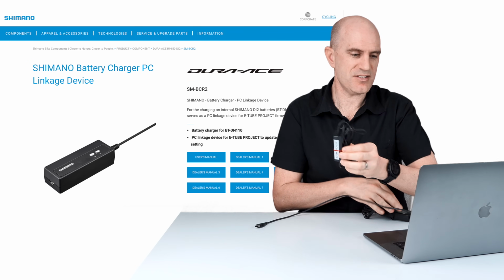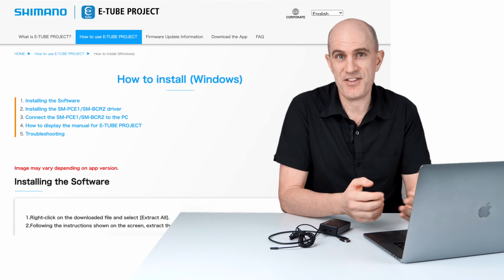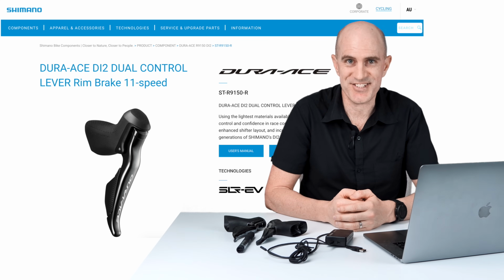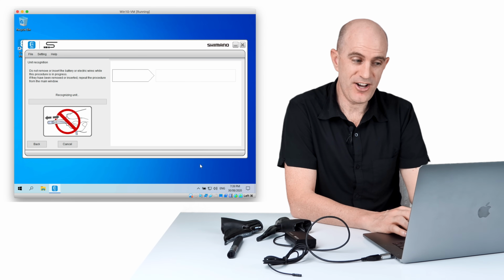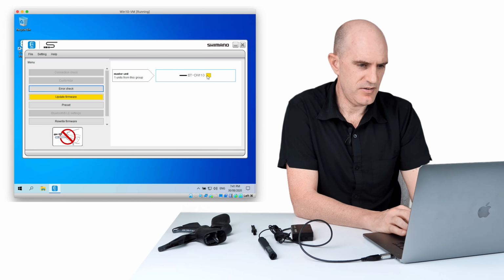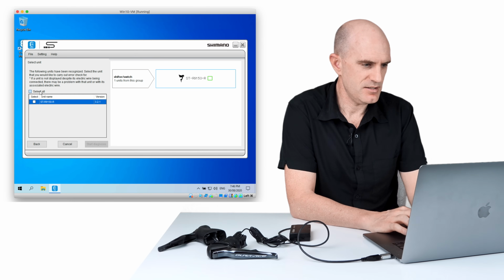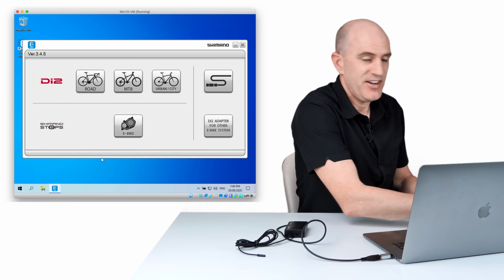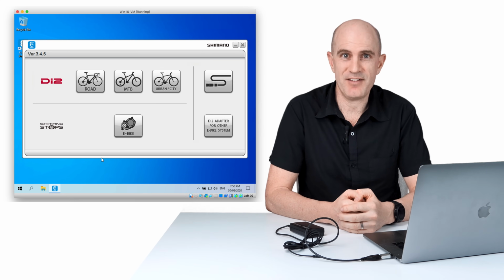Shimano Di2 Component Updating and Diagnostics // Using E-Tube Project with a Mac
Shimano E-Tube Project is limited to Windows and mobile devices (IOS/Android). If you don't have access to a Windows PC (or have the Bluetooth module installed) it is possible to run the E-Tube Project for Windows within a virtual machine on a Mac and connect the SM-PCE1 PC Linkage or the SM-BCR2 battery charger via USB to manage your Di2 groupset.

Shimano Di2 Parts Used:
Shimano BT-DN110 Di2 Battery
Shimano Dura-Ace Di2 ST-R9150 11-Speed Shifters
Shimano TL-EW02 Di2 E-Tube Plug Tool